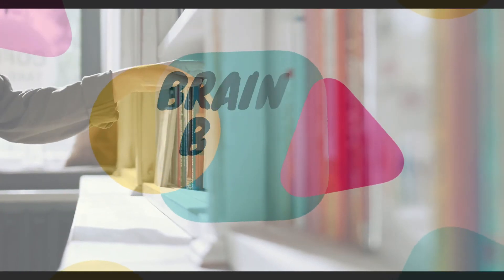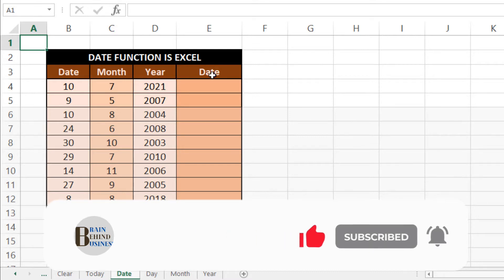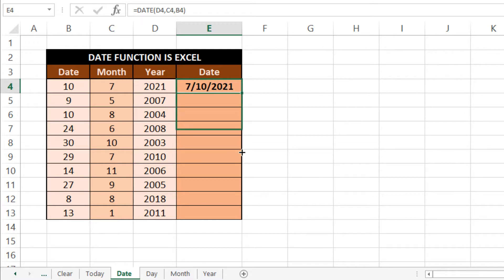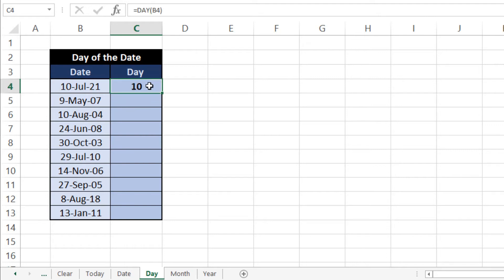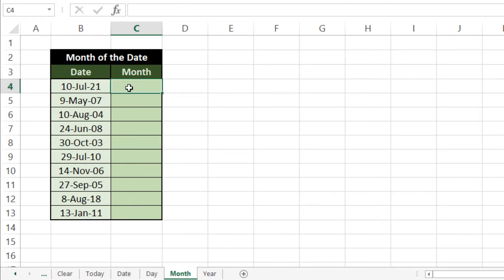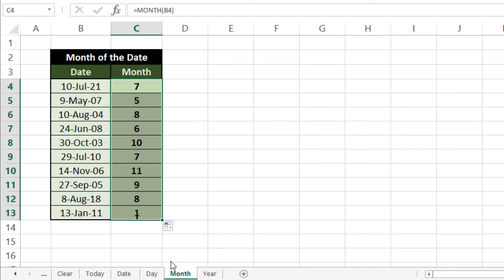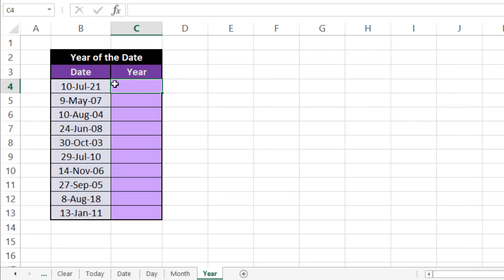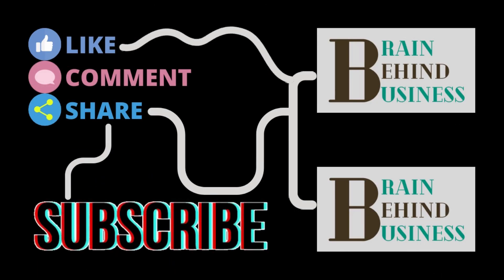4 amazing functions related to date in excel Day, Month, Year & Date date function in excel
4 amazing functions related to date in excel Day, Month, Year & Date date function in excel

0:00 Intro
0:13 How to use Date Function In Excel
0:46 How to use Day Function In Excel
1:14 How to use Month Function In Excel
1:46 How to use Year Function In Excel